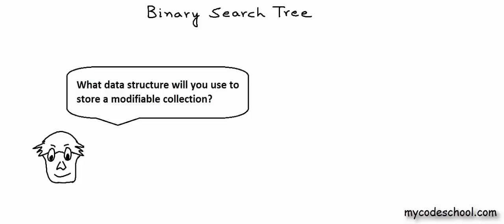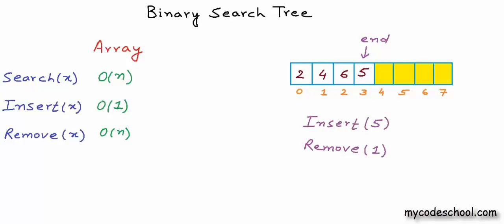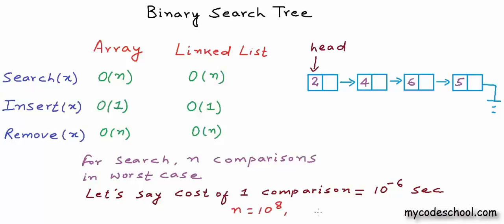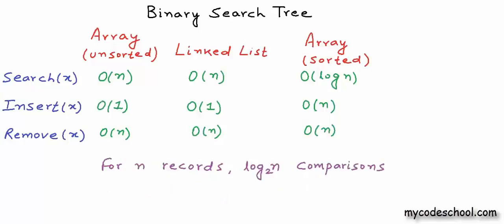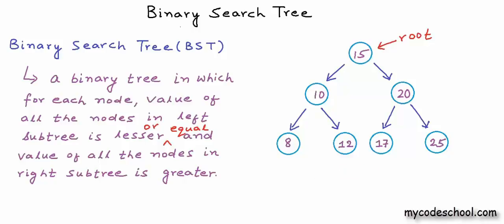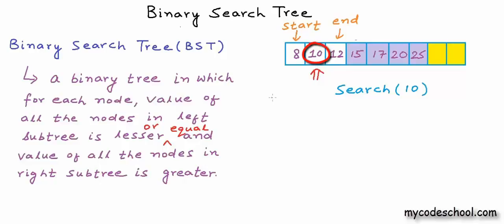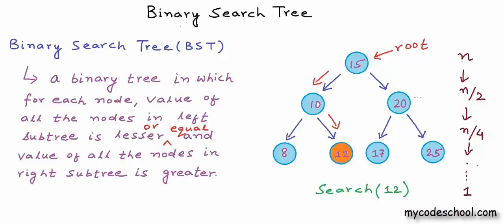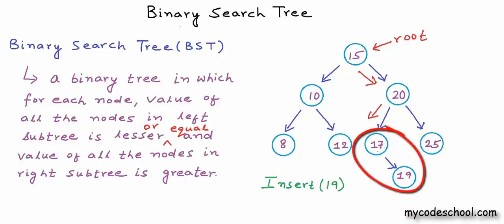Data structures Binary Search Tree